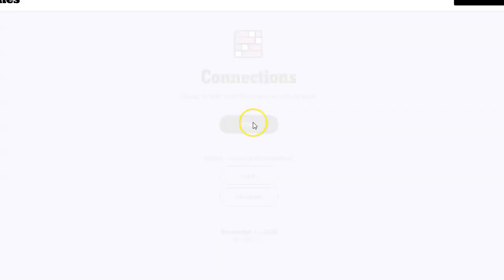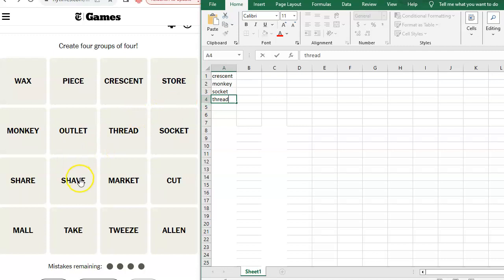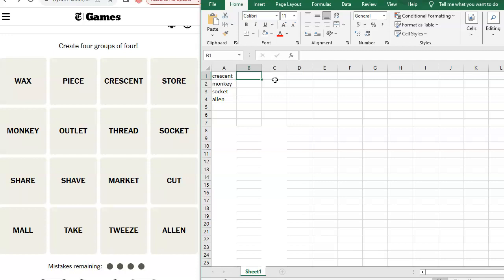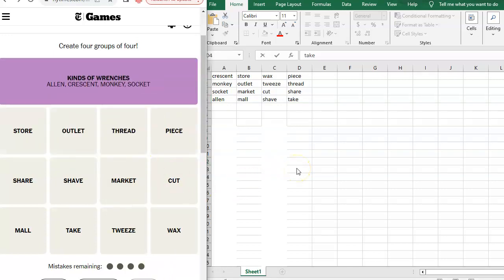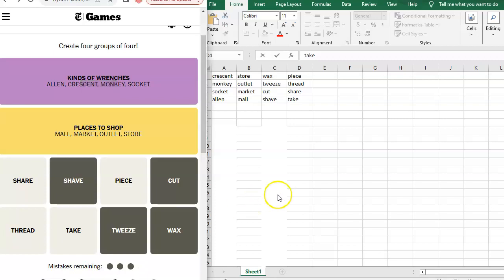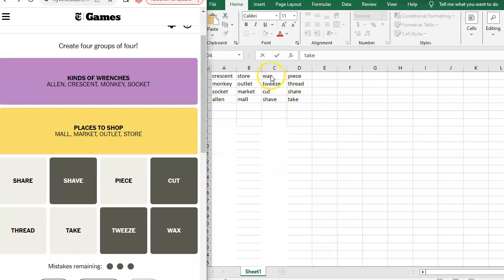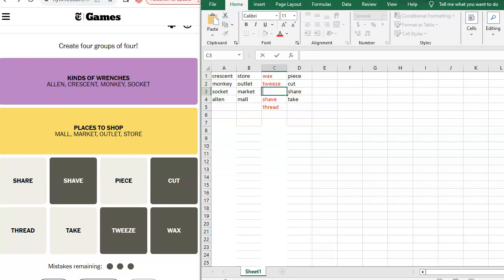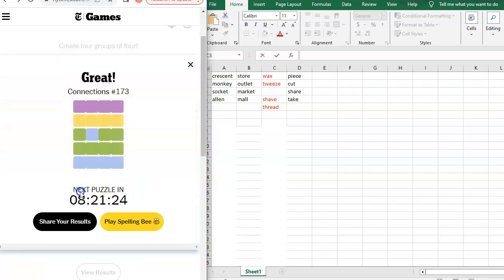Connections for December 1, 2023: A daily game of grouping words that share a common thread.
Taking a break from my regular gig, I have fear and fun trying to solve daily word games, such as Wordle, Quordle, & Connections.